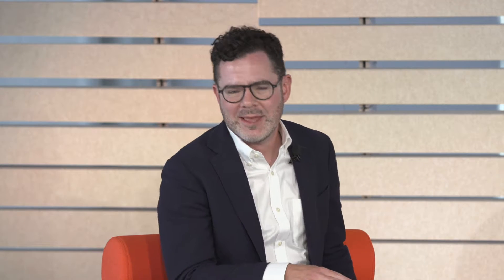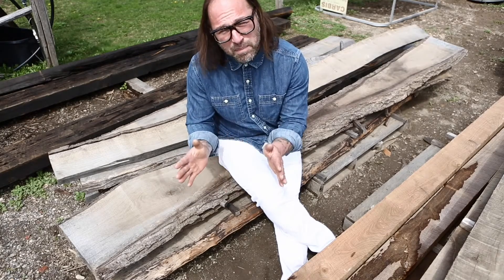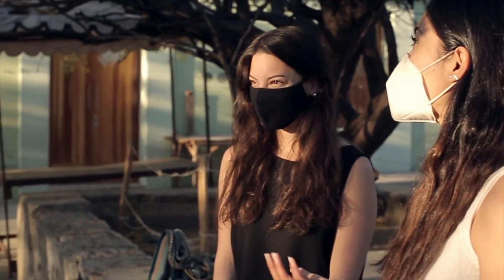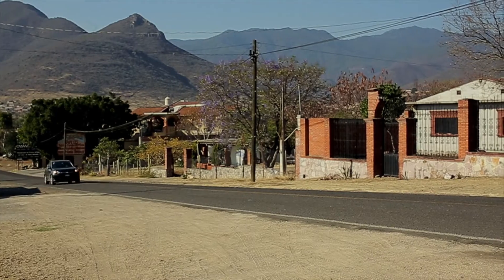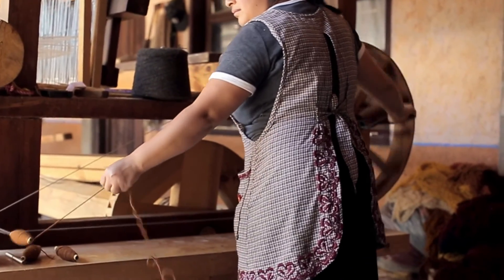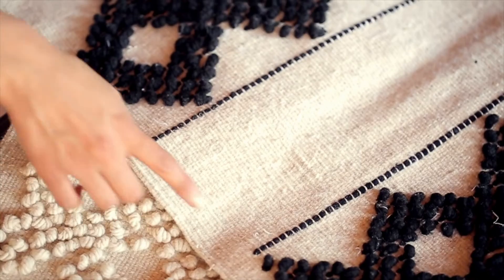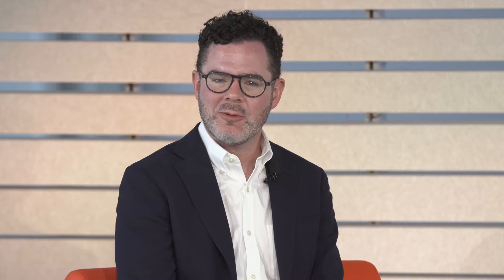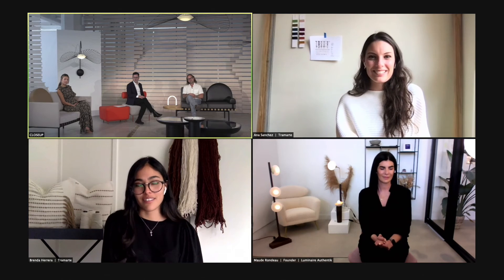CLOSEUP May 2021: North American Studios #1